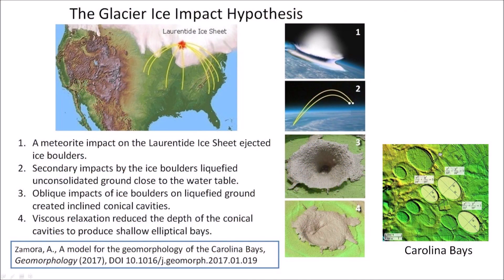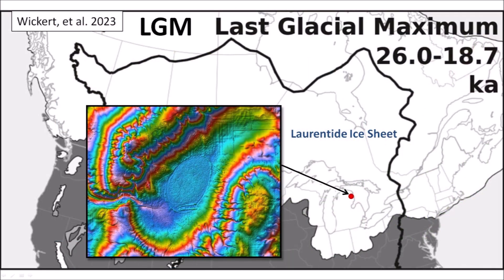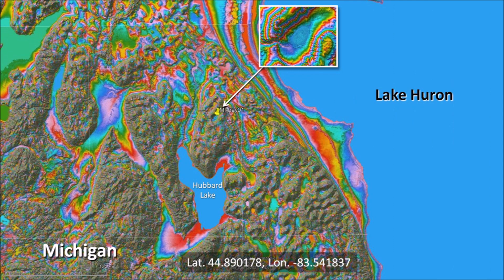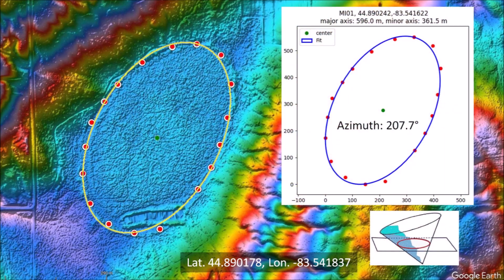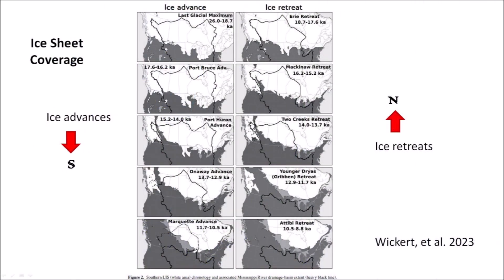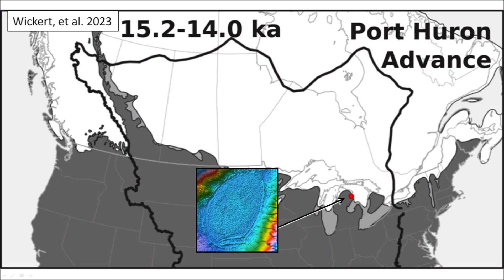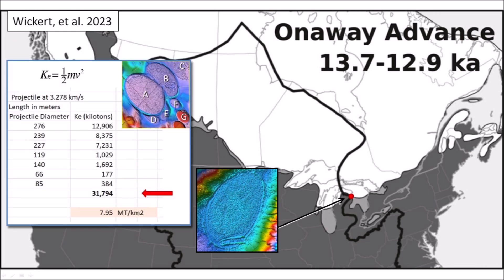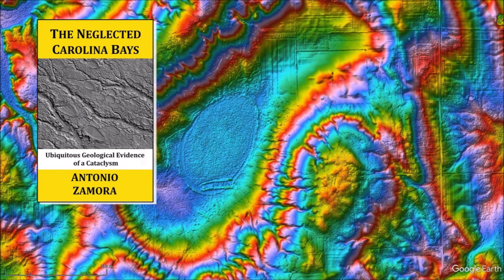Post LGM Basins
This presentation discusses an elliptical basin in the Michigan peninsula whose location constrains its date of formation to a period thousands of years after the Last Glacial Maximum, and its orientation supports the idea that there were multiple extraterrestrial impacts on the Laurentide Ice Sheet.